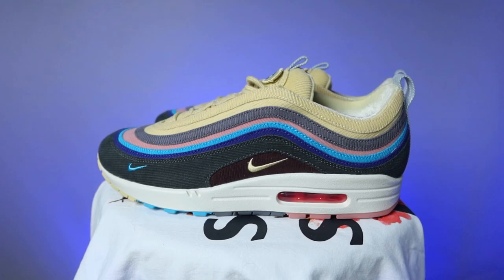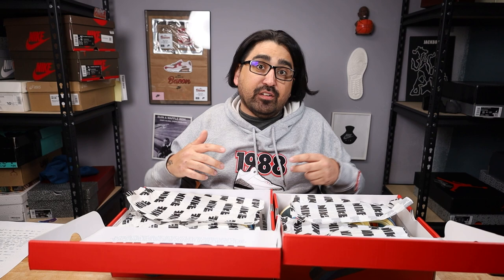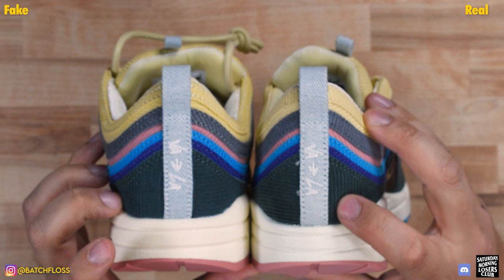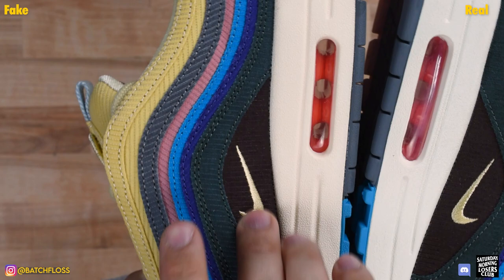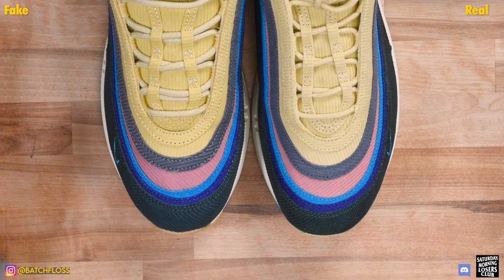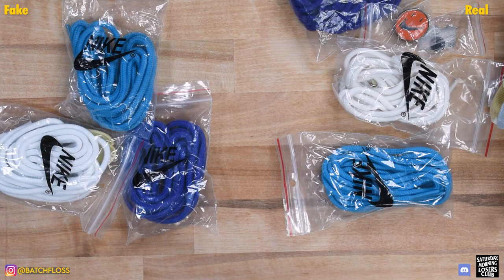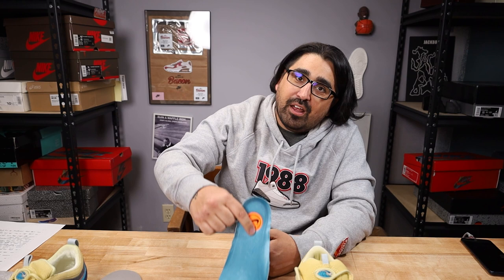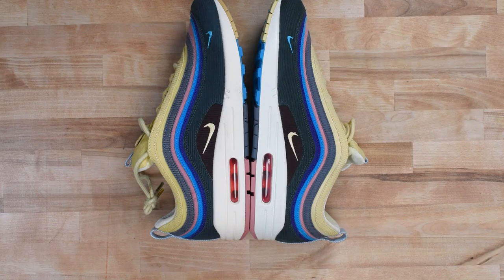Sean Wotherspoon Air Max 1/97 REAL VS FAKE | 🔥THE ONLY GUIDE YOU'LL EVER NEED🔥